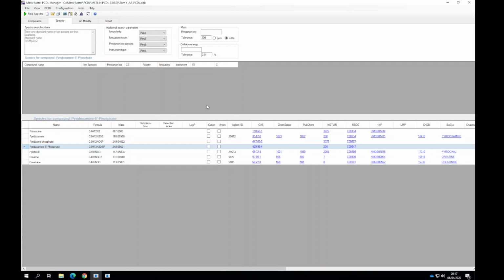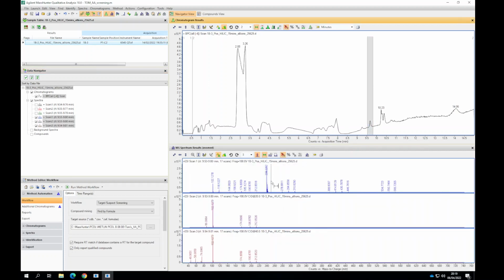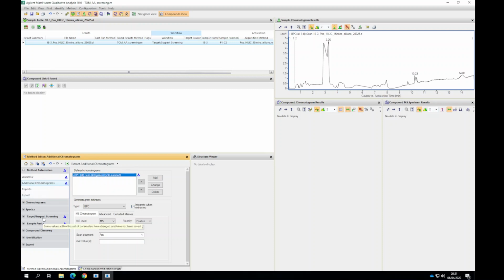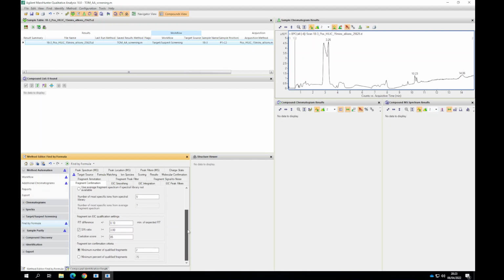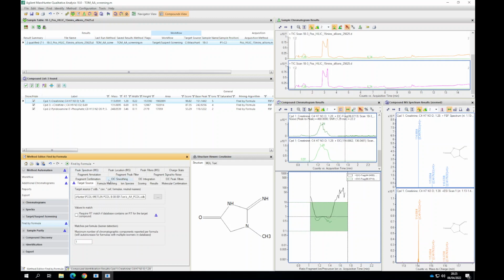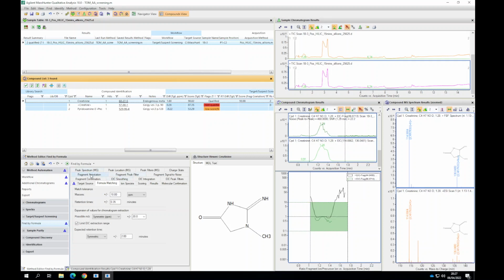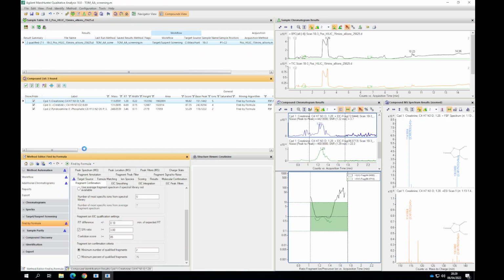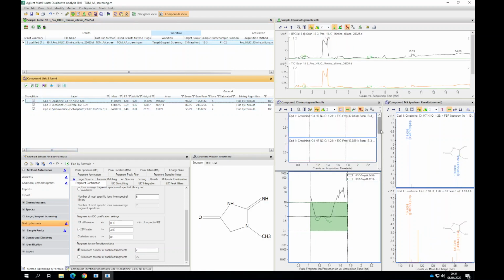Agilent LC-MS 6545 QTOF HILIC Target Suspect screening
This video outlines the procedure to utilise Personal Compound Databases and Libraries (PCDL) to screen for compounds in a sample. The data was acquired using a Agilent 6545 QTOF in All Ions mode using normal phase chromatography on a HILIC-Z column.